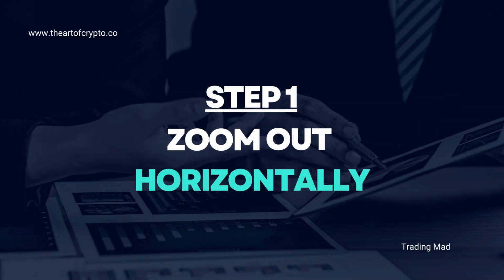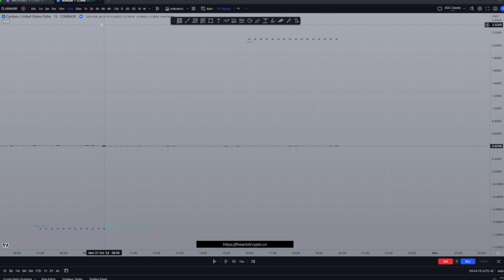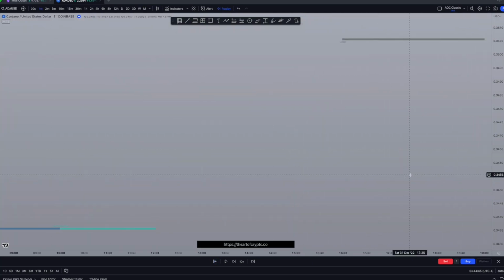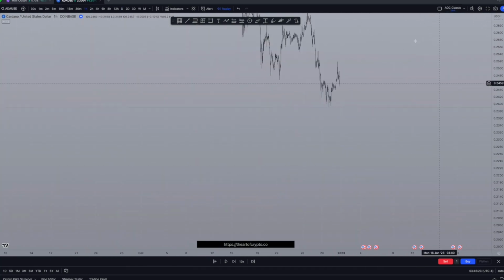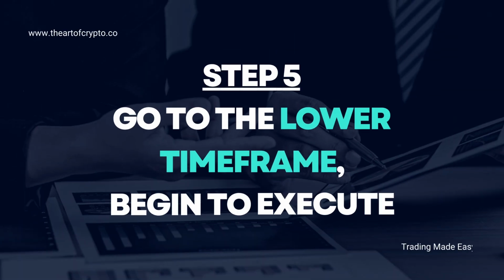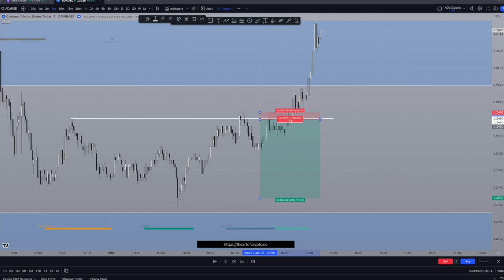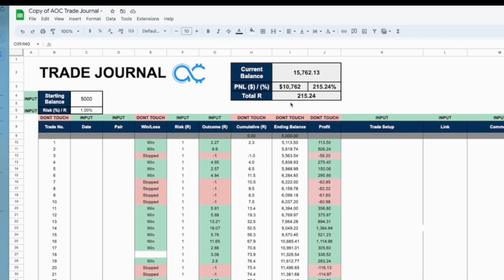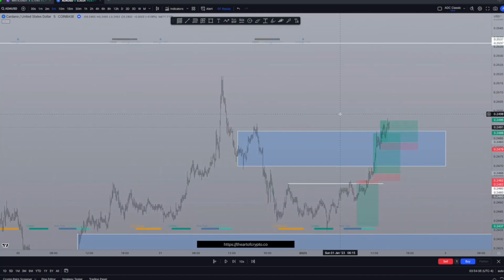Pro-Tips: How I Use Backtesting to Gain an Edge in the Market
If you’ve been trading 3+ months and tired of second-guessing your execution, our 90-Day Bootcamp installs a clear process, so execution becomes automatic

Living my life-long dream of traveling the world full-time.

In 2024: Currently funded for 7-figures, trading full-time and travelling the world (vlog channel:    / @jiasuenlee  )

Keep going.

Suen